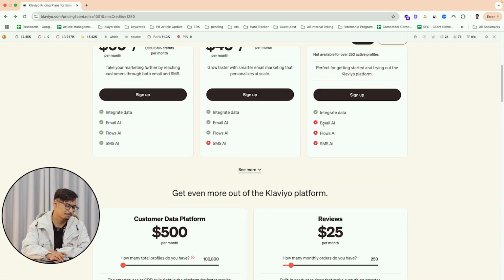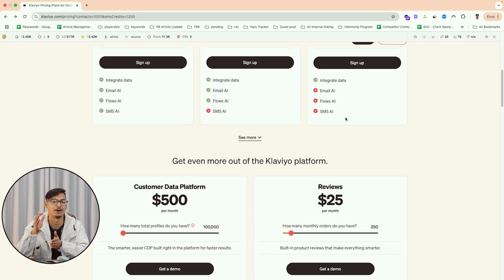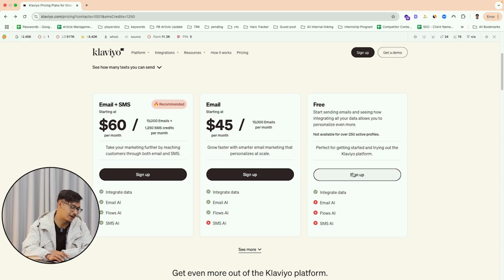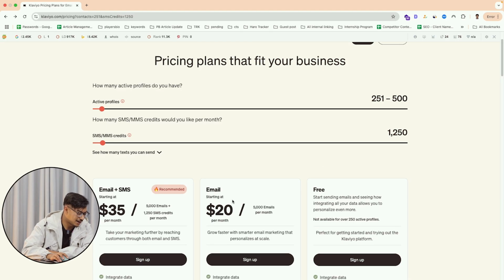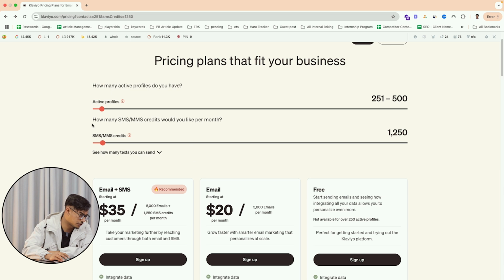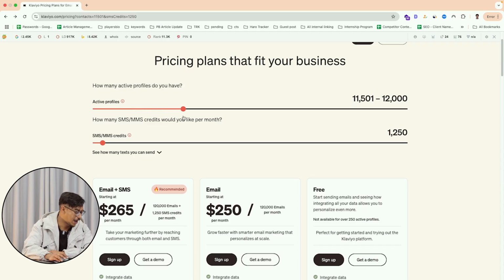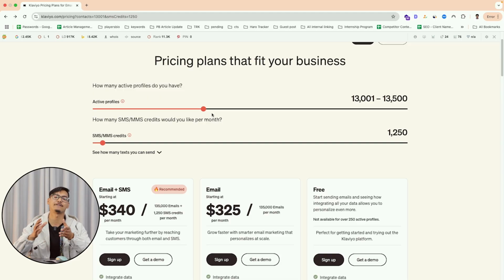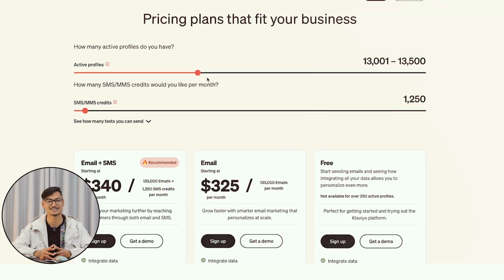Why Klaviyo for Shopify?: Benefits and features. 02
🚀 Master Klaviyo Email Marketing and Grow Your Shopify Store!
In this video, we’ll show you exactly how to use Klaviyo to supercharge your email marketing. Whether you're a beginner or scaling fast, this step-by-step guide is designed to help you save time, build customer loyalty, and increase sales.

📩 What You’ll Learn in This Course:
✔️ Why Klaviyo is the best email tool for Shopify
✔️ How to connect Klaviyo with your Shopify store
✔️ Creating automated flows: welcome emails, cart recovery, post-purchase
✔️ Segmentation strategies to target the right audience
✔️ Drag-and-drop email design
✔️ Understanding Klaviyo pricing plans
✔️ Real-life screen walkthroughs and tips

💡 Whether you sell apparel, beauty, wellness, or digital products—email marketing with Klaviyo can increase your revenue significantly.

📈 Want to Grow Your Shopify Sales by 20%+ With Zero Upfront Costs?
💼 At Outreach Gurkha, we help Shopify store owners like you generate more than 20% of your total revenue from email marketing—with no upfront costs.

✅ No retainers, no hidden fees. We only earn 10% of the revenue we generate for you.
✅ Proven Klaviyo strategies used by top ecommerce brands
✅ Dedicated support and full email setup/management
✅ Already trusted by 155+ brands and counting

🎯 Ready to grow without the risk?
👉 Learn more & get started here